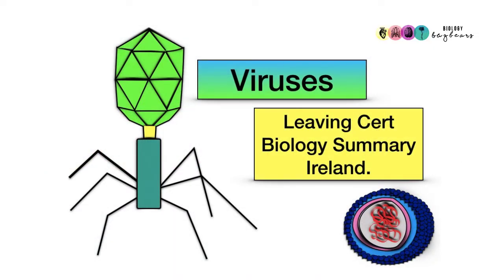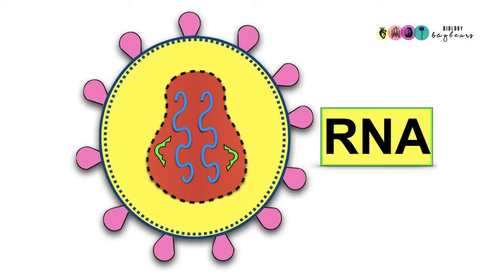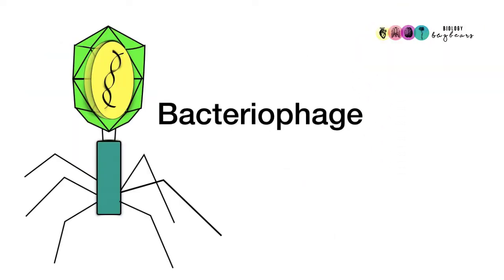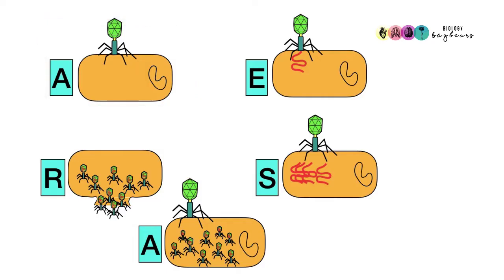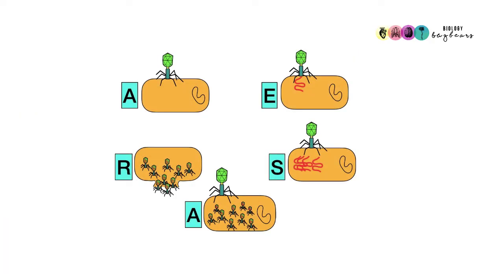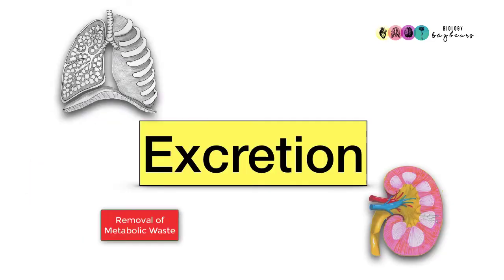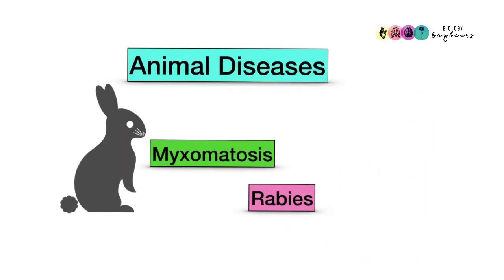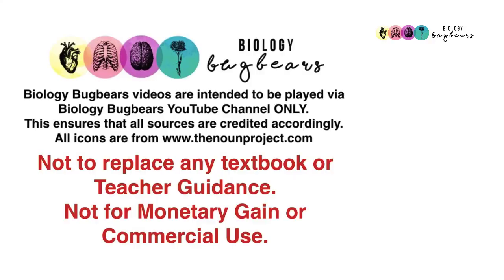Viruses-Leaving Cert Biology-New recording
A summary of the basics covered in Leaving Cert Biology on the topic of viruses. Be sure to do past papers and check the answers with the official marking scheme.  Full credit always fully intended. Not for monetary gain or commercial use. Not to be uploaded to external sites.